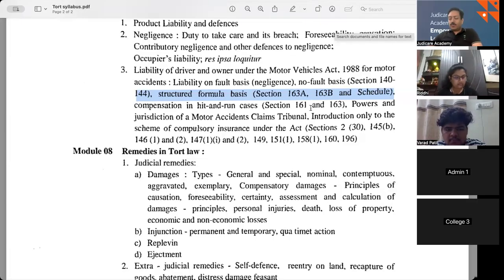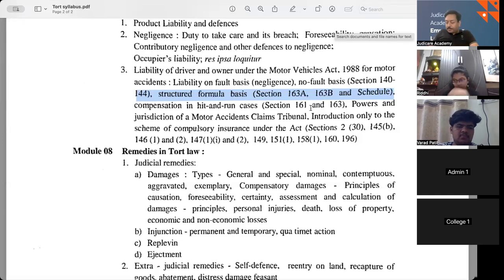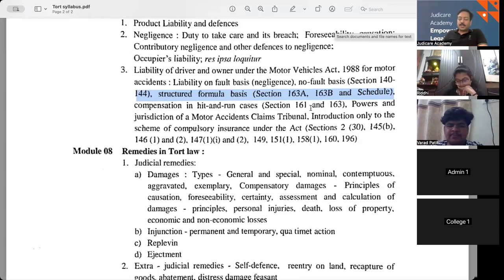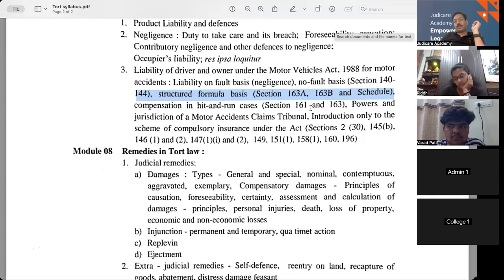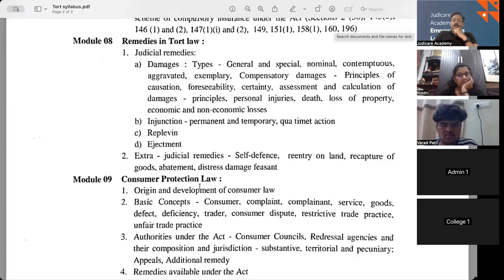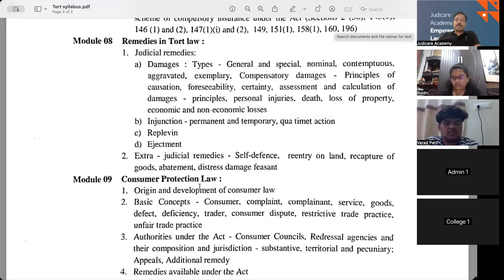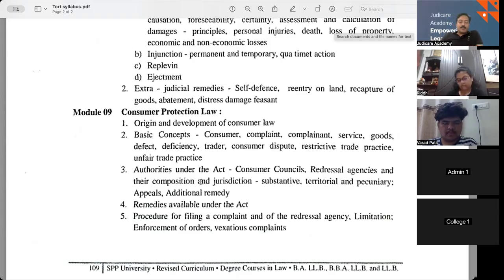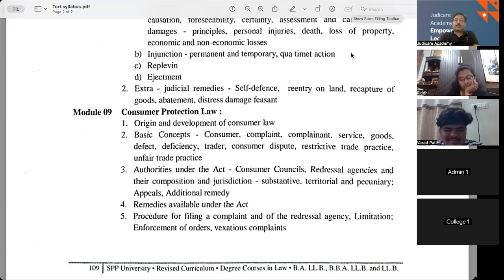Tort 5 of 5 Lecture